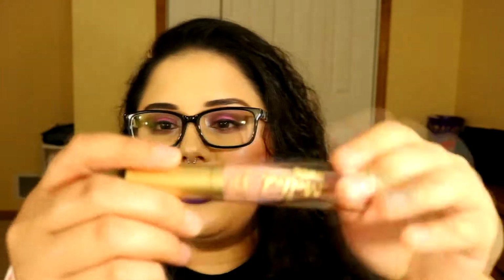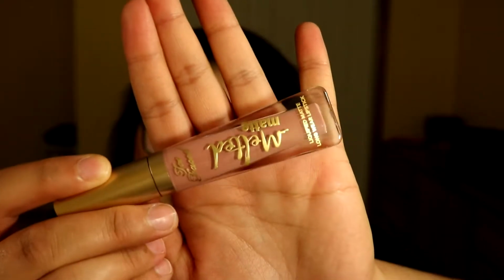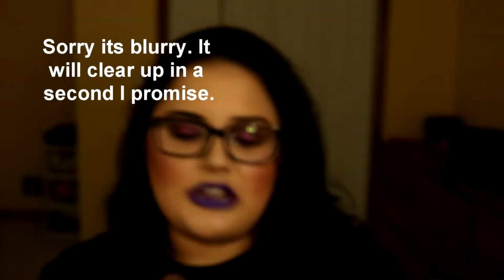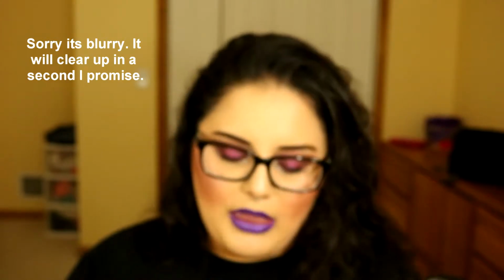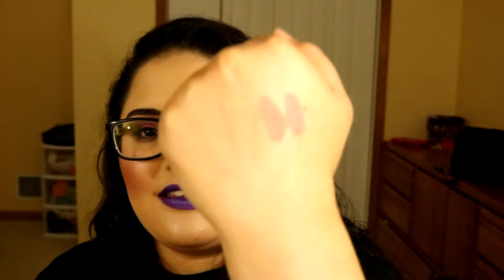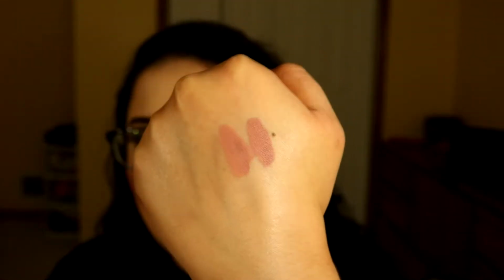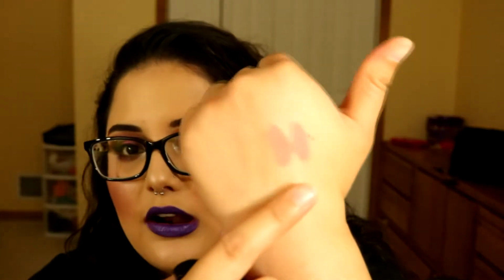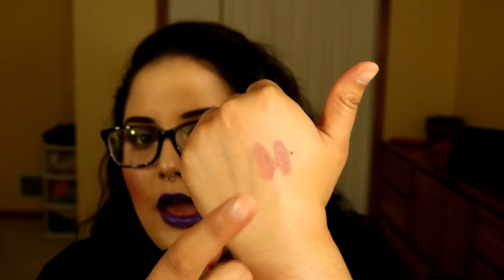Dupe Alert!!!!! Too Faced vs NYX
*Social Media*

EDITED ON: Sony Vegas Movie Studio HD 11.0